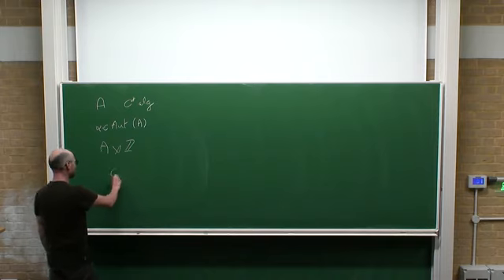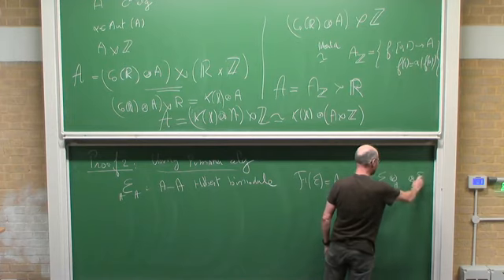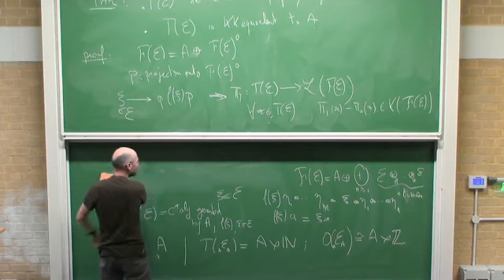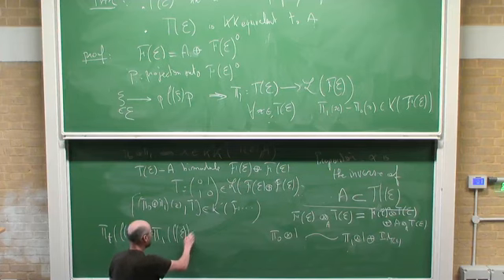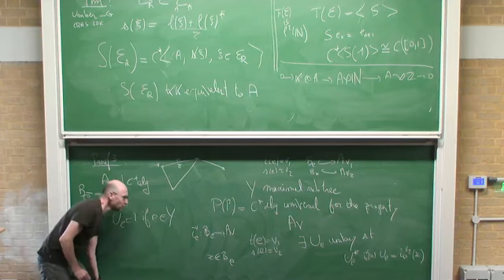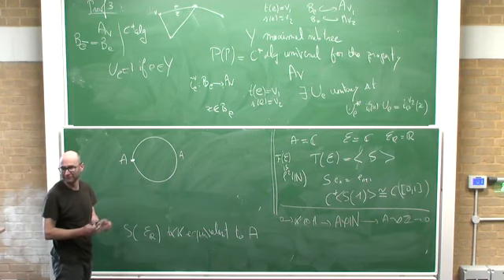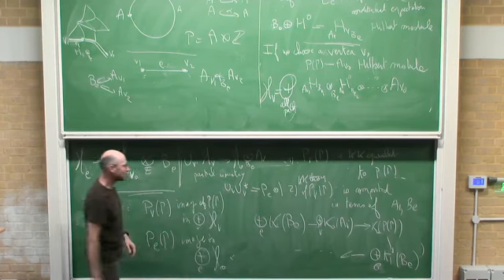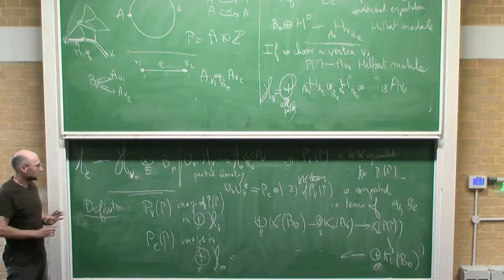Prof. Emmanuel Germain | Pimsner legacy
Speaker: Professor Emmanuel Germain (Université de Caen Basse-Normandie)
Date: 8th Jun 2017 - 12:45 to 13:45
Venue: INI Seminar Room 2
Title: Pimsner legacy
Abstract: We will discuss two major contributions of Mihai Pimsner about
computations of KK-theory of C*-algebras from the 80's and 90's and show how
their scope can be greatly expanded using techniques that are somehow more
combinatorial than the classical 'analytical' interpretation.